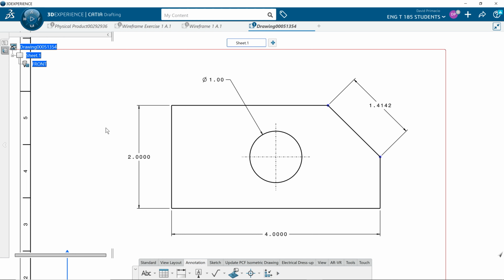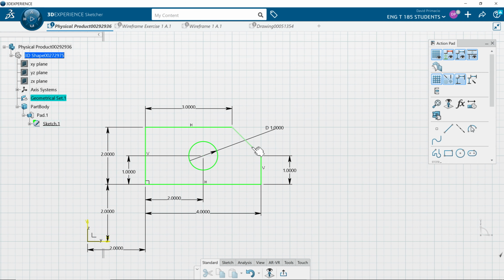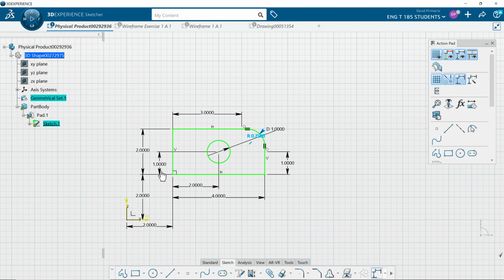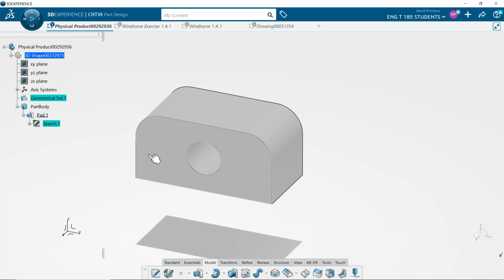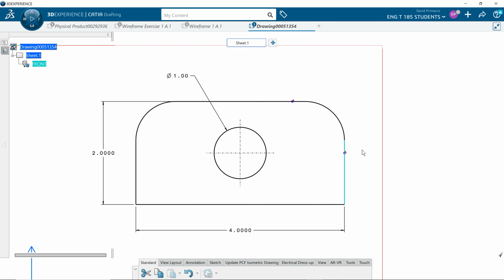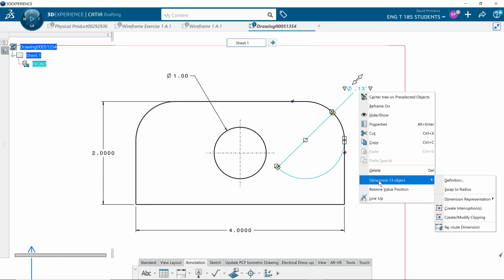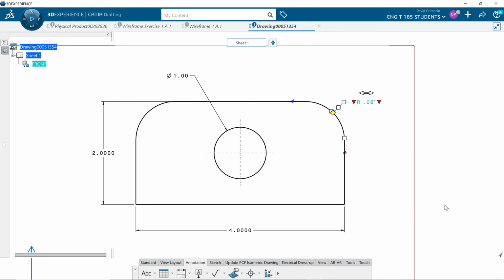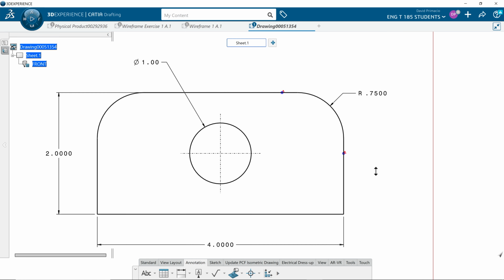Creating Annotation Dimensions Radius CATIA 3D EXPERIENCE 7